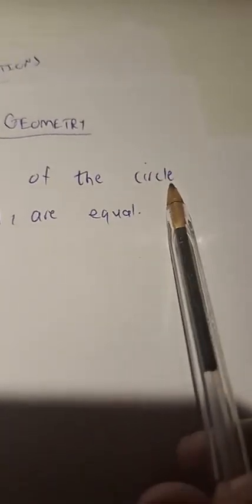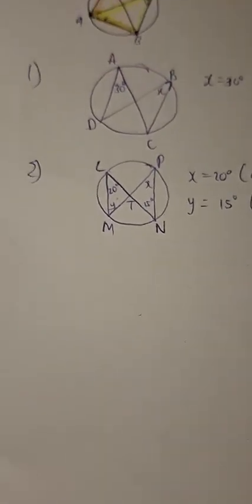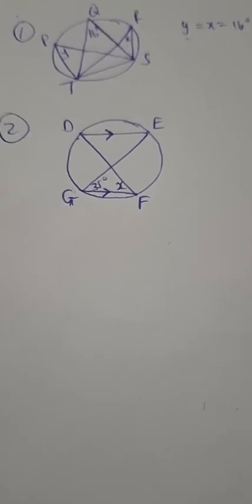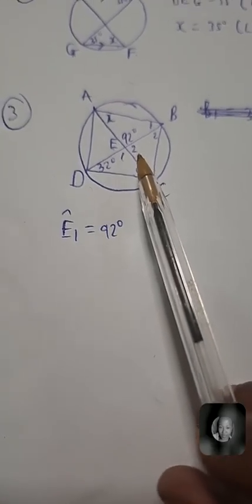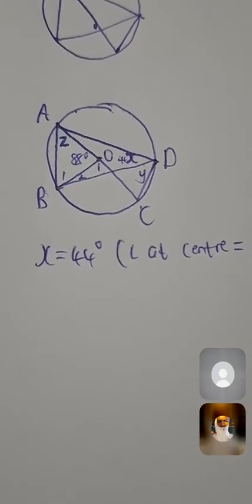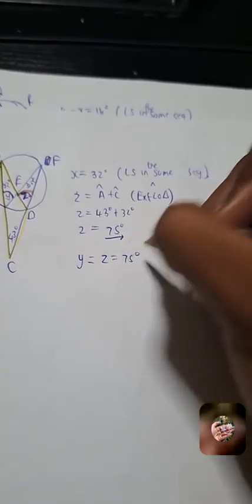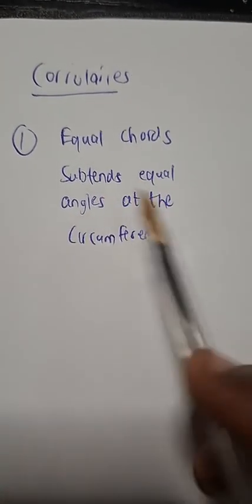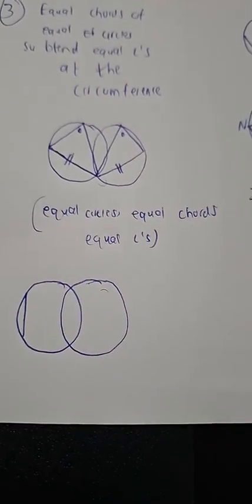Grade 11 Euclid Angles in the Same Segment | Tik Tok Live| 7/04/2025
We dive into the Theorem angles in the same segment. The angles subtended by the Chord of a circle are equal on the same side. We explain the Theorem in light of the Bow Tie incase in the circle and we look at the Corollaries. We look at riders and apply the Theorem to some given problems I allow students to interact and share answers with me on the platform. It's quite enjoyable.